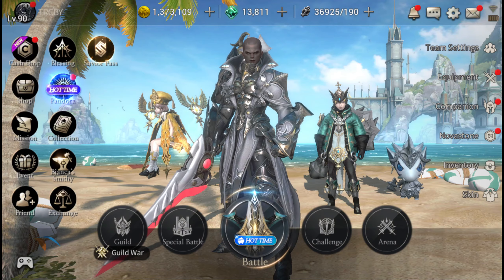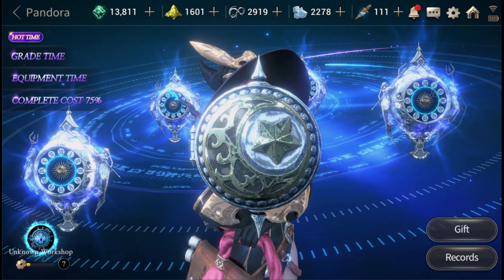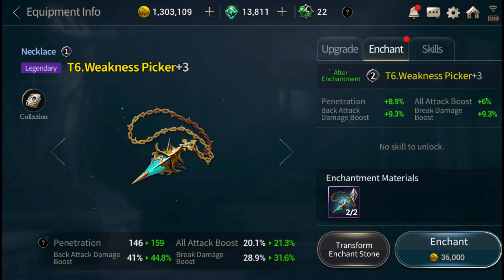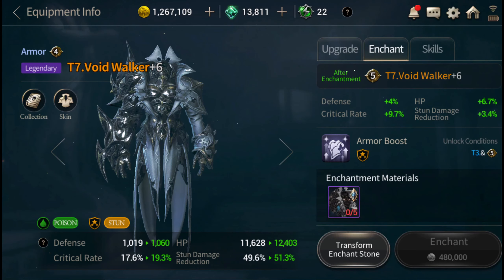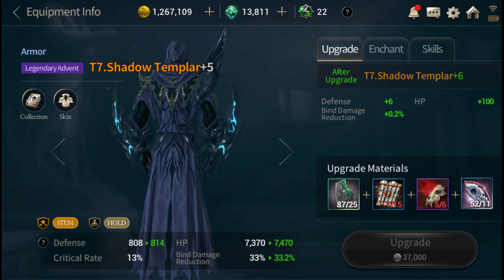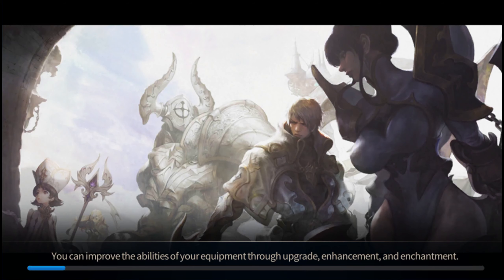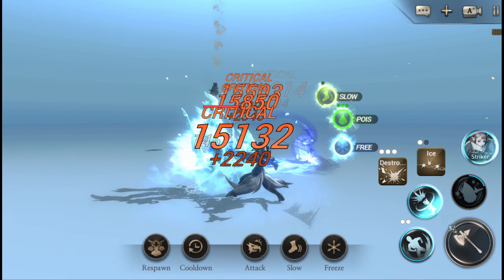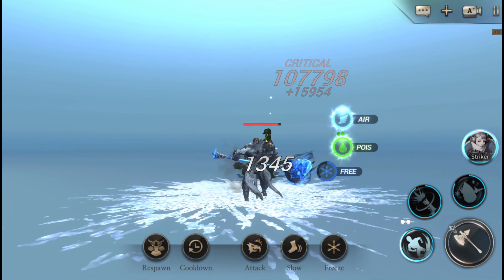Hundred Soul - 2x Legendary Pandora and Ice Breaker test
What is up everybody! Hope all is well. Today we are just hoping for something new in our Pandora and I got 2 Legendary that I wanted to share and open with you all!

Also, testing the Ice Breaker - New weapon out!